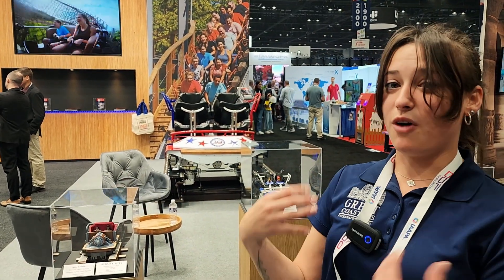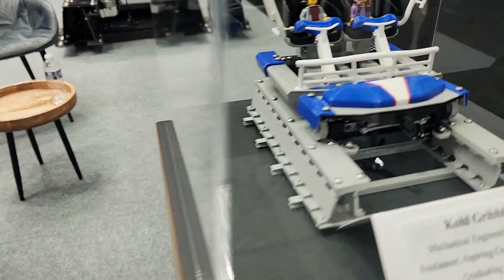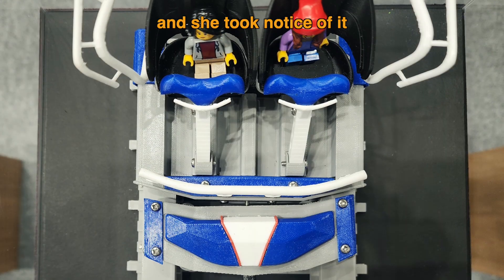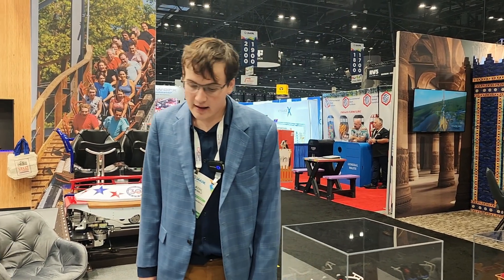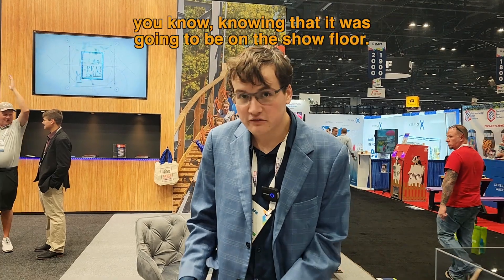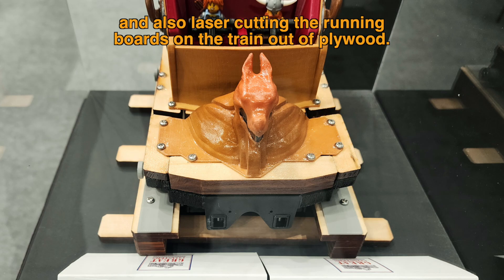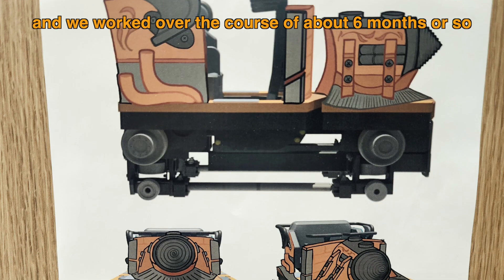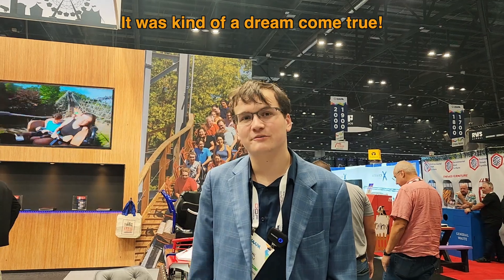GCI Tasks ACE Member To Design Train Models For The 2024 IAAPA Expo!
While many IAAPA Expo booths have models on display, the Great Coasters International (GCI) booth surprised this year! On are display are three unique Millennium Flyer train models designed and fabricated by ACE member Kohl Gribble, a mechanical engineering student at the University Of Central Florida who has volunteered for ACE in the past by writing for ACE 360.

Meet Kohl, get an up close look at these models, and learn about how these roller coaster trains came to be.

Founded in 1978, American Coaster Enthusiasts (ACE) is a nonprofit organization of more than 7000 members from 16 countries.